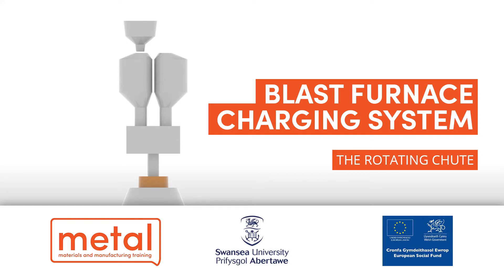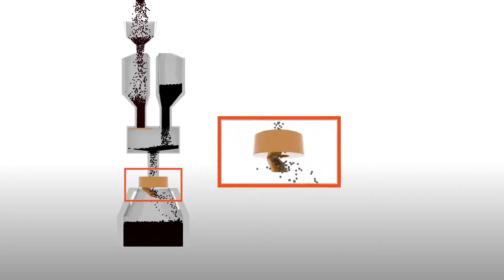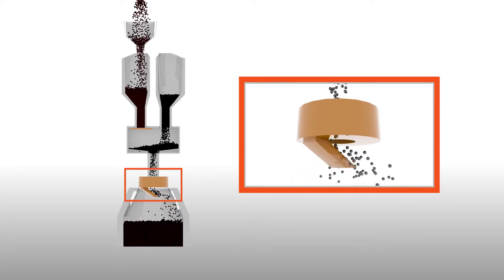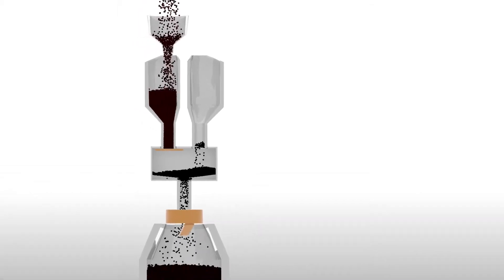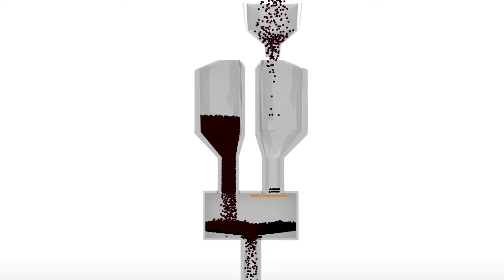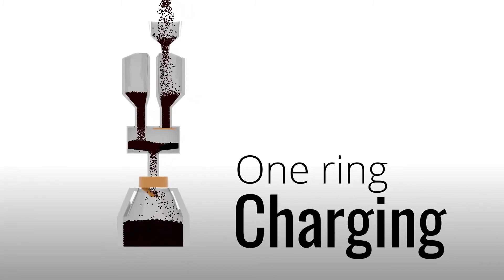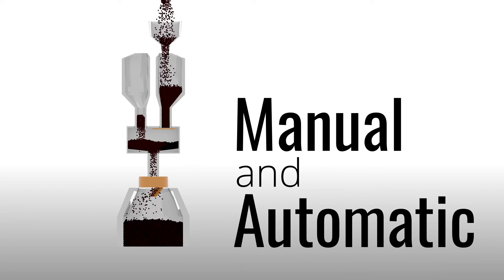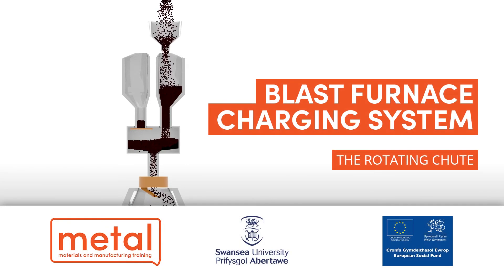Blast Furnace Charging System - The Rotating Chute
One of the blast furnace charging systems is the rotating chute charging mechanism. There are some variances in design. However, in general, this method allows the operation of the blast furnace at relatively higher pressures and provides enhanced control for raw material distribution into the blast furnace contributing to improved yield and quality of hot metal.